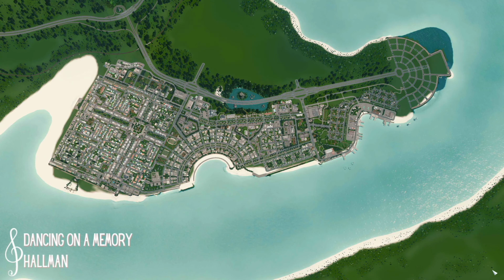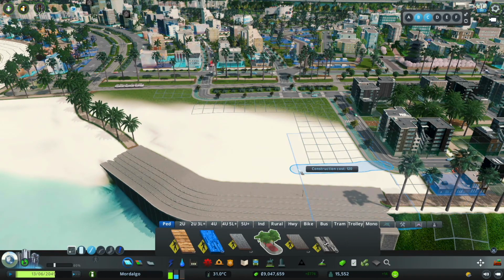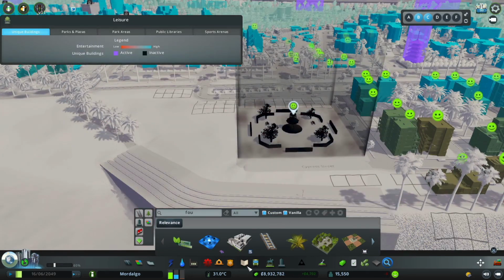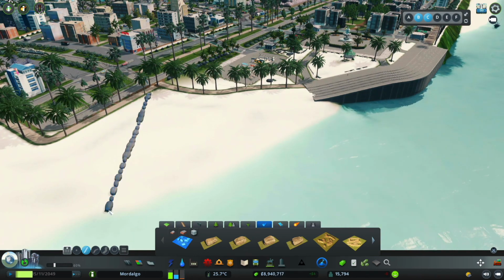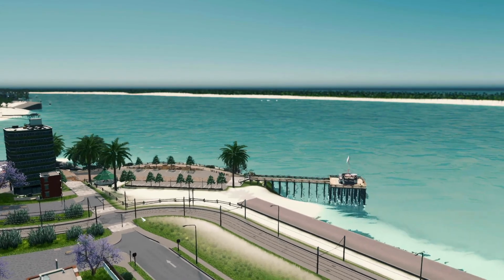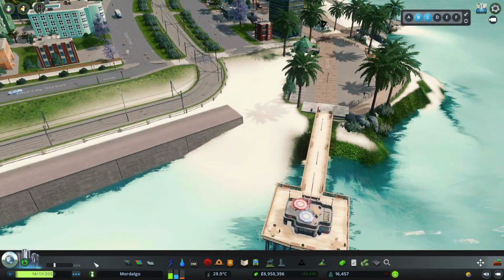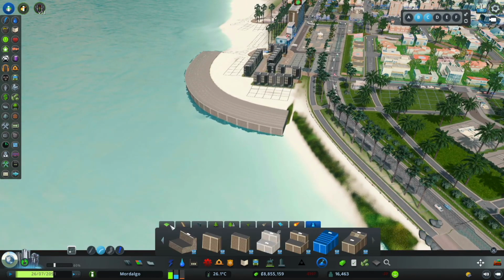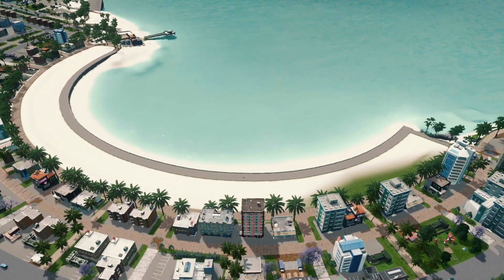Bring your beach to life with detailing! 15-Minute City 15 | Cities Skylines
Today in Mordalgo I detailed the entire beach front! I show you is simple tips and tricks to bring your beach to life with landscaping, select zoning and parklife assets! I hope you will join me next time as I continue to use the concept of a 15-Minute City as a framework for building the city of Mordalgo in Cities Skylines!

A special thanks to @LarrySkylines  for making so many amazing assets for this series.